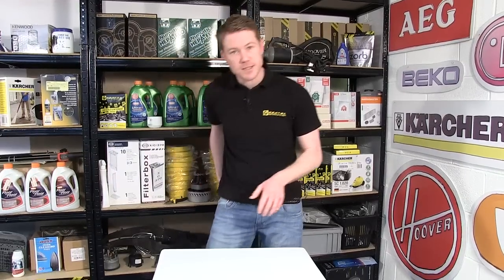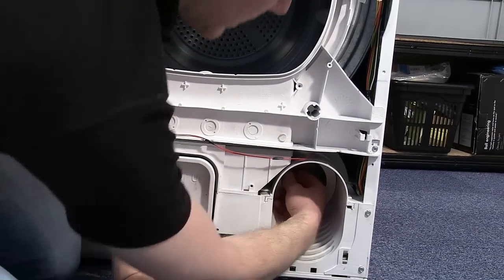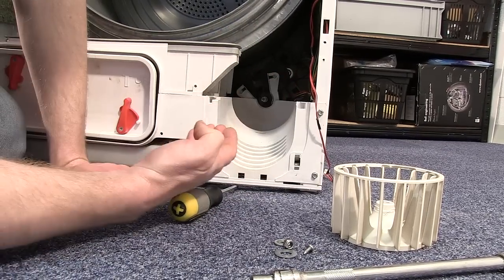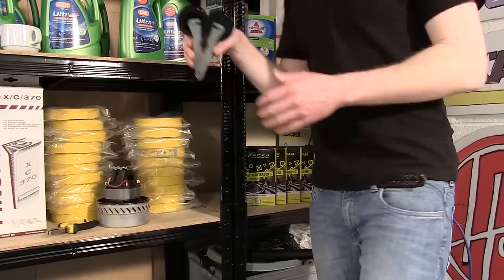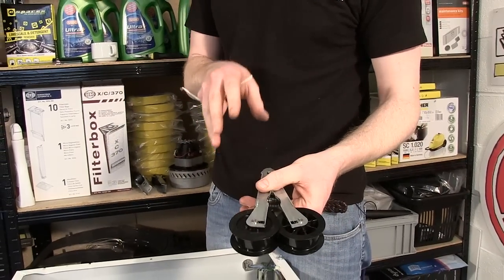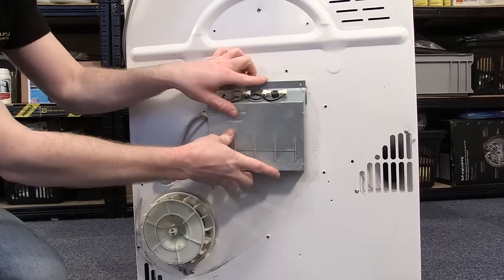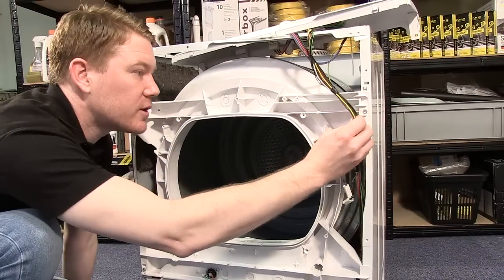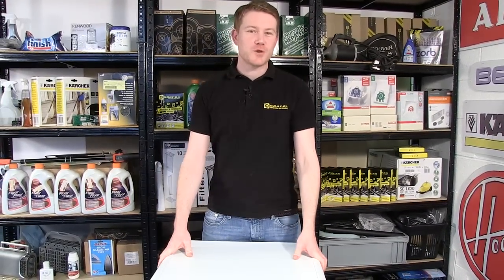How to Replace Tumble Dryer Jockey Wheels (Hoover/Candy)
To replace the jockey wheels or belt tensioners it is necessary to remove the drum on this machine.
Here Mat shows how its done.

0:00 Introducing the video
0:15 Why the jockey wheels may need replacing
0:27 How to remove the top and bottom panel and control panel
1:02 How to remove the lower front panel and door seal
1:15 How to remove the door
1:24 How to remove the front panel
2:05 How to remove the fan covers and fan
3:18 How to remove the front drum support
4:03 How to remove the belt from the jockey wheel
4:36 How to remove the heater and heater cover
5:09 How to free the bearing plate
5:34 How to free the drum from the machine
5:59 How to remove the old jockey wheels
7:04 How to transfer the old jockey wheel spring
8:11 How to fit the new jockey wheels
8:49 Reattaching the drum
9:57 Reattaching the heater and heater cover
10:43 How to correctly position the belt
11:07 Reattaching the front drum support
11:51 How to refit the belt to the jockey wheels
12:13 Reattaching the fan, seal and all panels
13:42 Suggested video: How to use Washing Machine and Tumble Dryer Stacking Kits